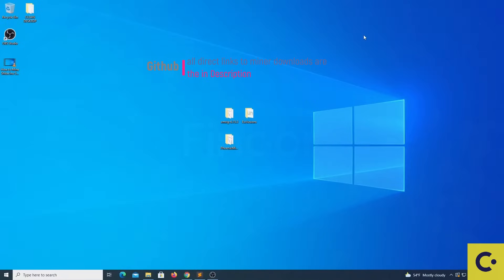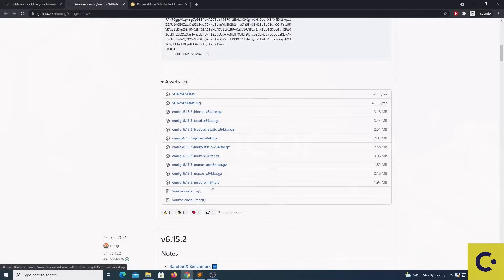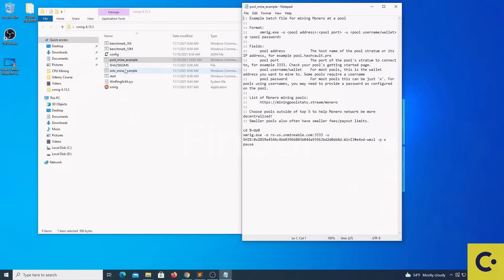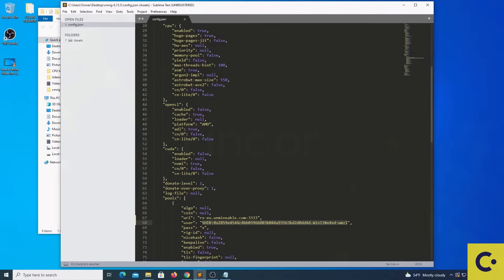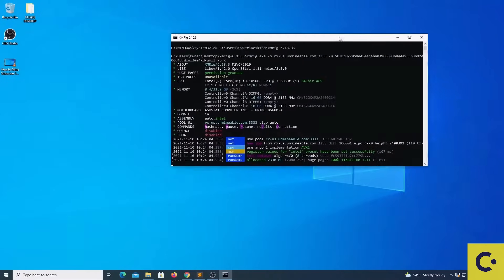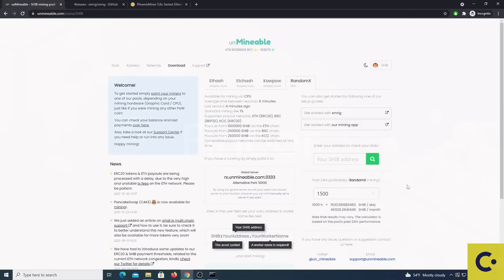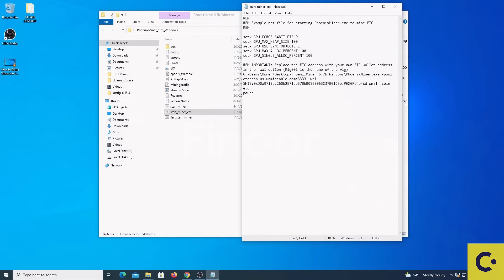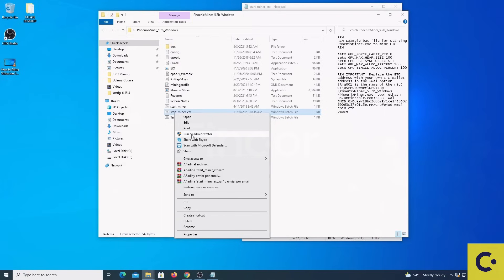How to easy mining using GPU and CPU | Crypto Mining 2025 | Phoenixminer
How to mine a PhoenixMiner using GPU and CPU

*XMRig* Download (maximum hashrate) - *https://

Cryptocurrency mining is the process of validating transactions and adding them to a blockchain's public ledger (like Bitcoin or Ethereum) by solving complex mathematical problems. Miners use powerful computers to compete in verifying transactions, and the first to succeed is rewarded with new coins.

Key Concepts:
1. Proof-of-Work (PoW): The consensus mechanism (used by Bitcoin) where miners solve cryptographic puzzles to secure the network.
2. Mining Hardware:
   - ASICs (Application-Specific Integrated Circuits): Specialized for Bitcoin mining.
   - GPUs (Graphics Cards): Used for Ethereum (before PoS) and other altcoins.
3. Mining Pools: Groups of miners combine computing power to increase rewards (shared proportionally).
4. Block Reward: Newly minted crypto given to miners (e.g., Bitcoin’s halving reduces rewards every 4 years).

How It Works:
- Miners bundle transactions into a block.
- They compete to solve a hash puzzle (trial-and-error calculations).
- The first to find the correct hash adds the block to the blockchain and earns rewards.

Challenges:
- High Energy Costs: Mining consumes massive electricity (e.g., Bitcoin uses more than some countries).
- Hardware Costs: ASICs/GPUs are expensive and become obsolete quickly.
- Competition: More miners = harder puzzles (higher "hash rate").

Alternatives to PoW:
- Proof-of-Stake (PoS): Validators are chosen based on coins "staked" (e.g., Ethereum 2.0).
- Cloud Mining: Rent hardware remotely (risky due to scams).

Example Sentence:
*"Mining Bitcoin requires expensive ASICs and cheap electricity to be profitable."*